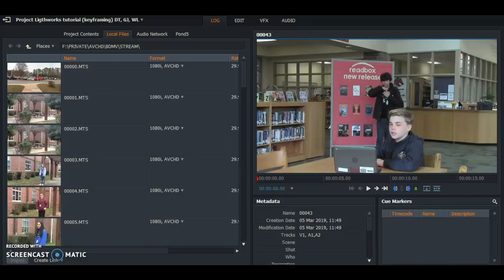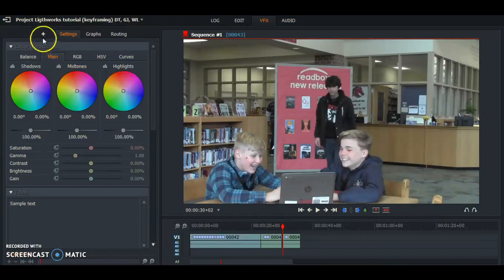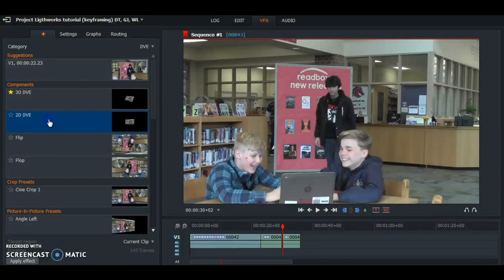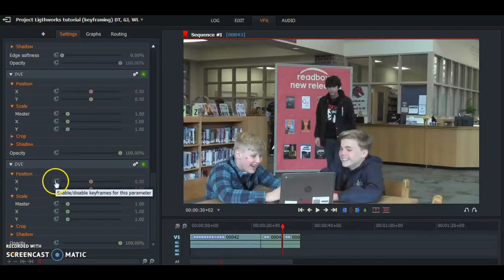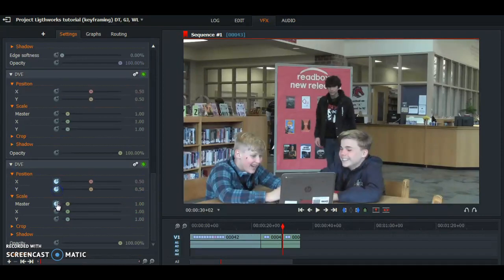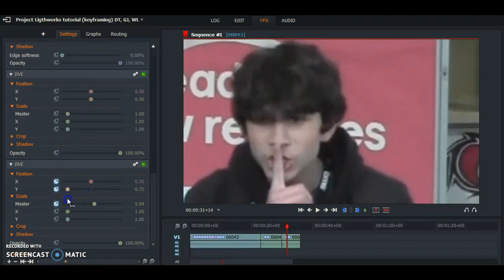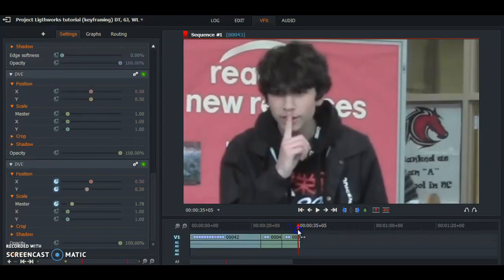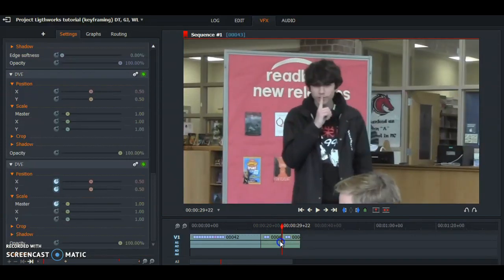Lightworks v14 Tutorials- Keyframing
Lightworks Tutorial Video Project (Spring '19)
Created By- Garrett Johnston, William Lennox, and Dean Treanor